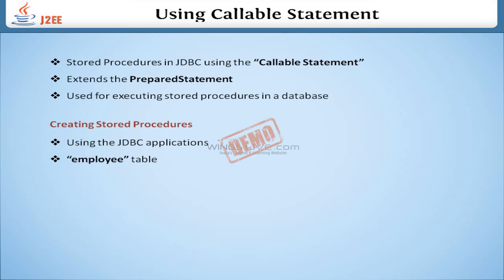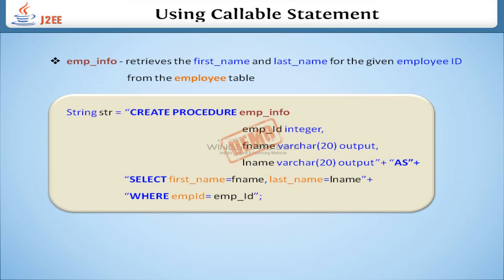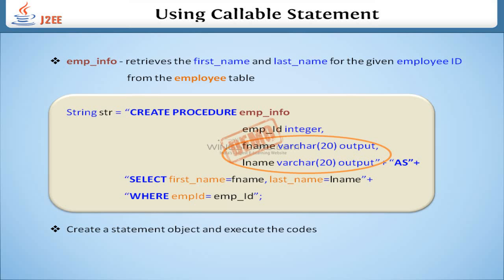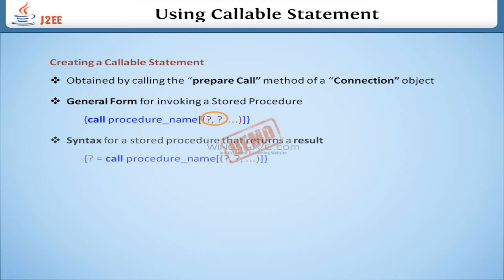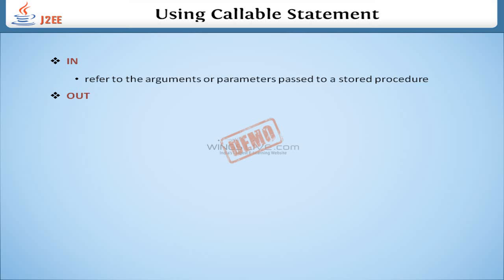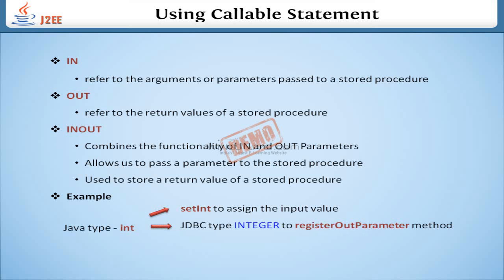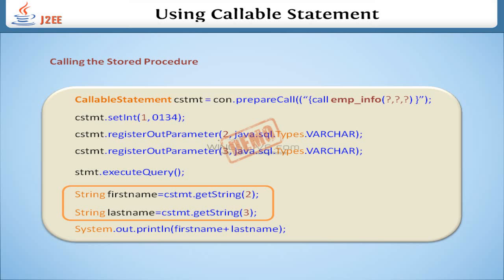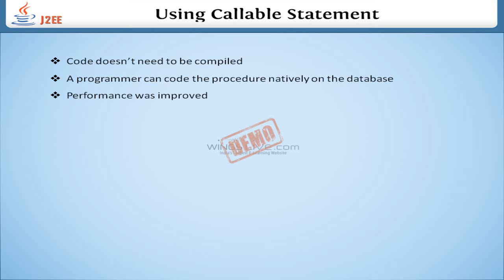Using Callable Statement in Java 2 EE HD